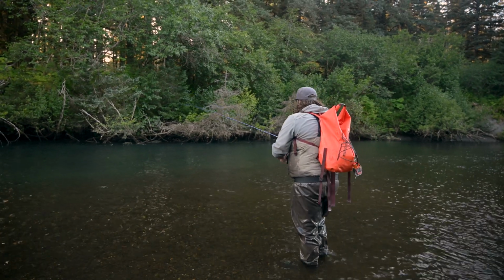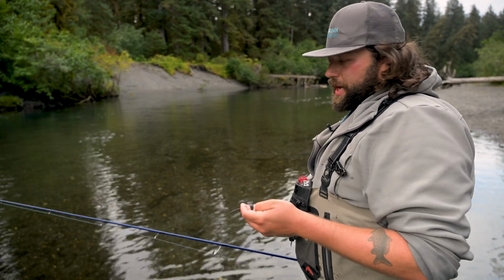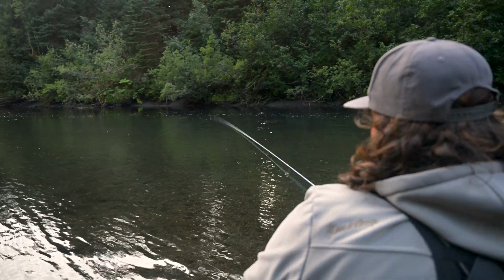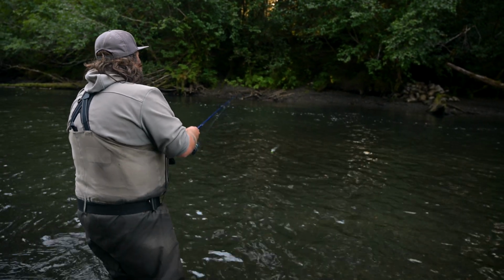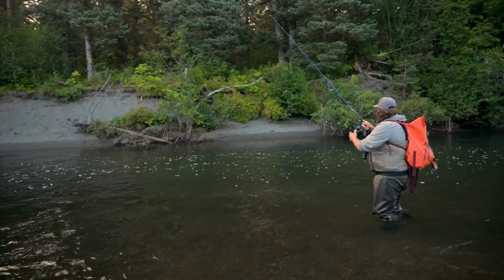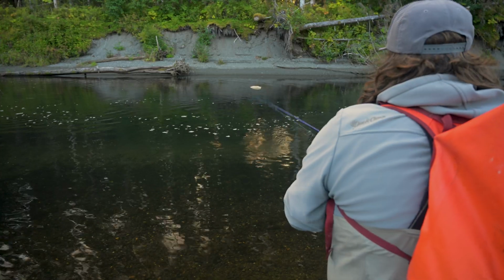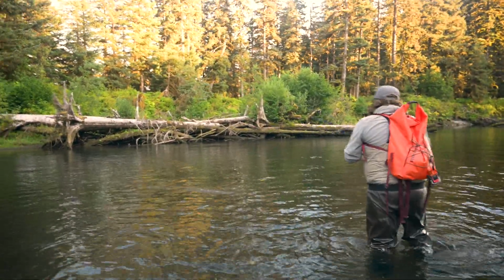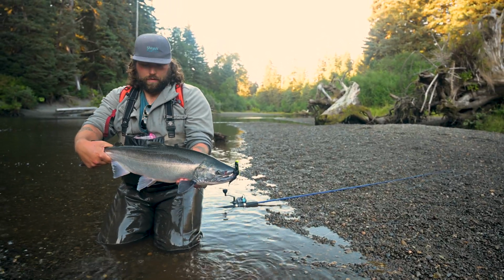Low Water Salmon Fishing: Jigging for Coho Salmon in Alaska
Recently, we traveled to Alaska to fish for Coho salmon. They have not had enough rain this fall, so when we arrived we were met with extremely low water conditions. The salmon were still running up the rivers on the tide, but in order to be effective at catching them we had to change up our approach to fishing jigs. So, we put together this video where End Run Tackle Company Sales Rep Anthony Marrese talks about low water salmon fishing. In it we primarily fish our 3/8th oz Ball Head Twitching jigs, but the 3/8th oz bullet head jigs were used as well. In this video Anthony talks about casting angles, jig presentation speed, and the best type of water to find coho salmon feeding in in low water. You'll also listen to him work out in real time how the fish behavior was different than he would expect, and how you can adjust your fishing strategies to catch them still. If you want to learn more about jigging for coho salmon, this is a great video for you.

You can ask for these at your local tackle shop, or find them on our

Who the hell is End Run Tackle Company? We're a jig manufacturing company specializing in salmon jigs for fishing in the Pacific Northwest and Alaska. Durable and fishy, we’re here to produce the best jigs, on the best hooks, with the best materials. But don’t worry, we have credentials. While a new company to the salmon scene, we have decades of experience in material sourcing, production, dying and tying. As a result, we know what it takes to produce a top-quality jig.

Don’t believe us? Try one. We’re so confident in our quality that if you have an issue with one of our jigs, we’ll replace it with two of the same one. You can find them here on our website, or you can ask for them at your local tackle shop

Give us a follow on Instagram to stay in the know on all things End Run Tackle Company: